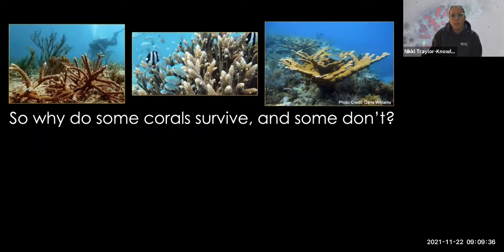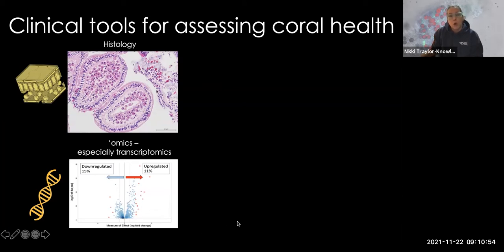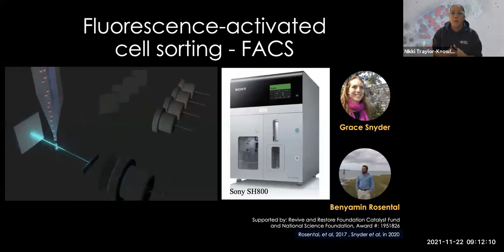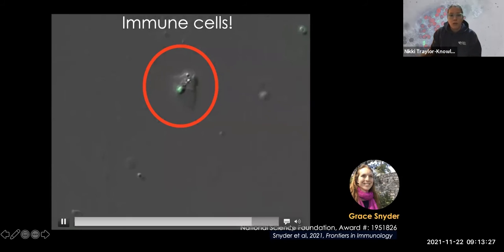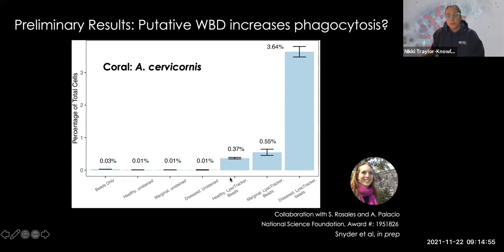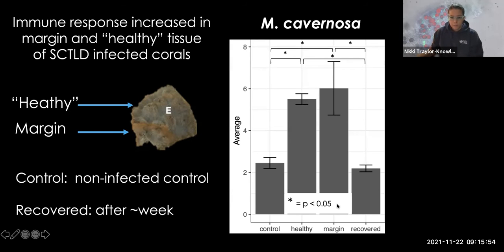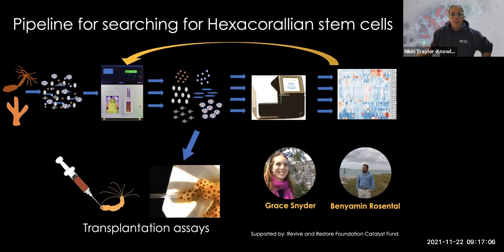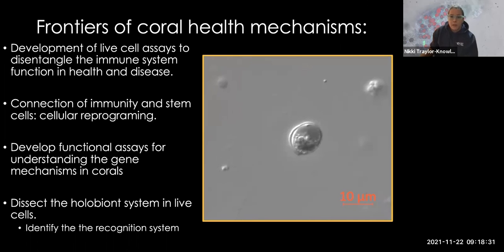Coral Eco-immunity in a Disease and Cell Landscape of Unknowns (Nikki Traylor-Knowles)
Day 2- Coral Eco-immunity in a Disease and Cell Landscape of Unknowns